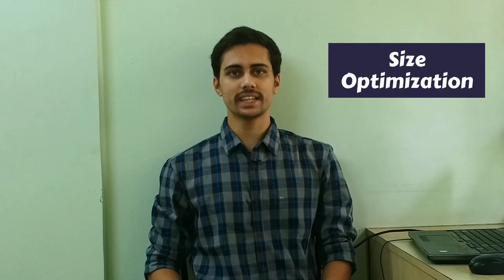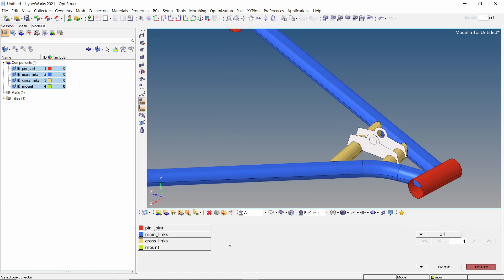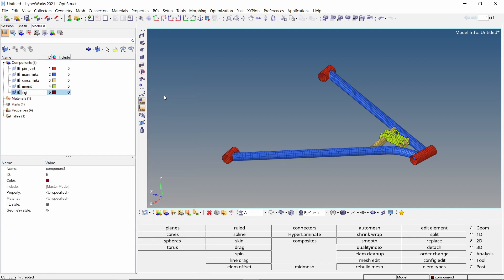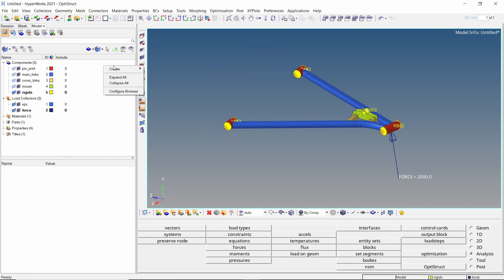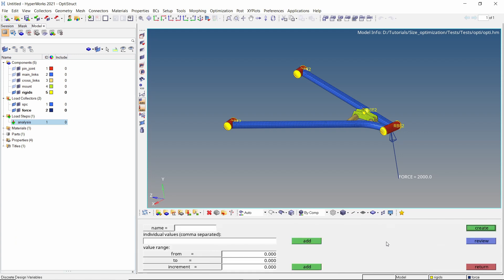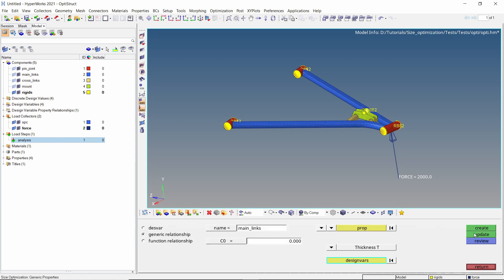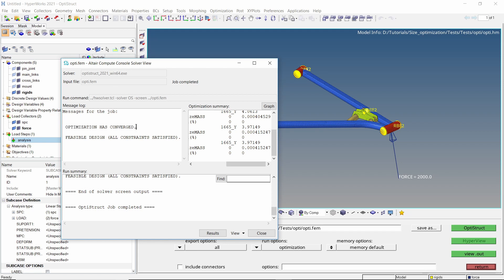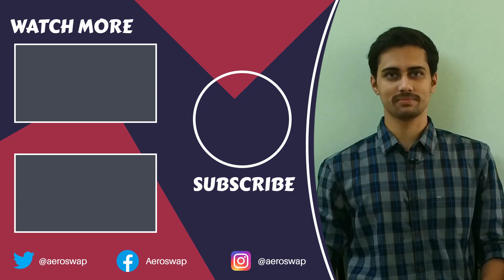Size Optimization using Hypermesh [Optistruct Tutorial]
In this Optistruct tutorial, we will perform a discrete size optimization using Hypermesh. Size optimization is used to numerically determine thickness values for sheet metal and hollow circular components.

Preprocessing will be done using Hypermesh and the results will be visualized in Hyperview.

Recommended Videos :-